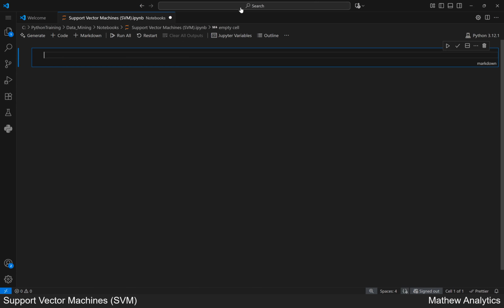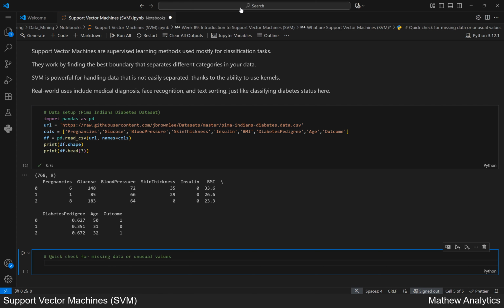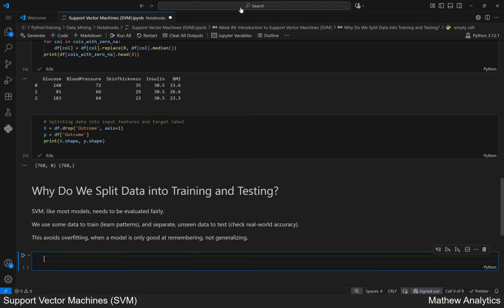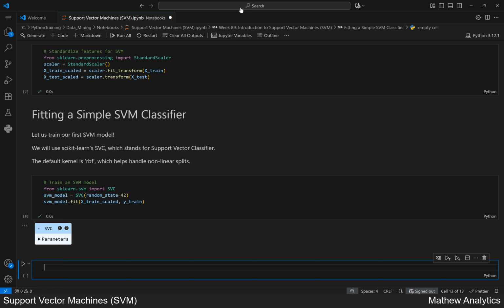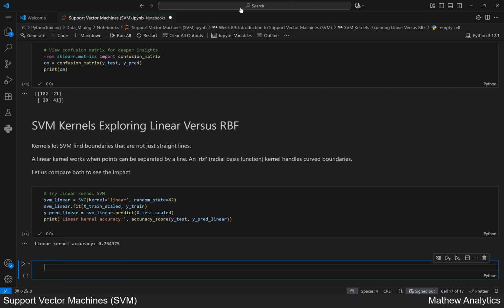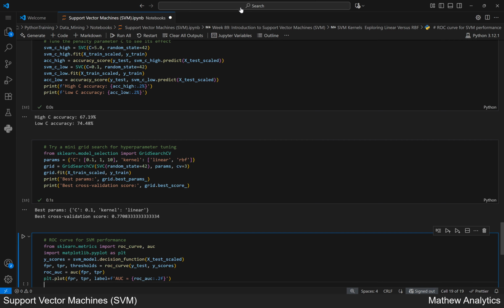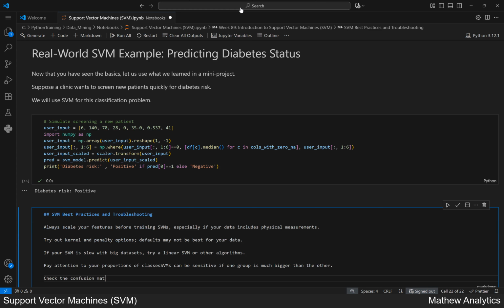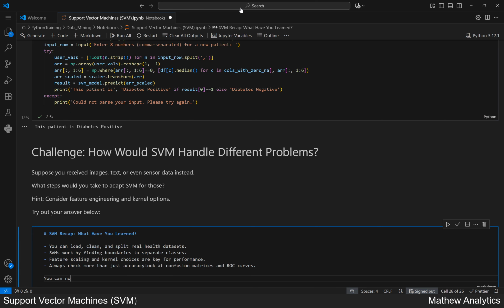Support Vector Machines (SVM): Principles, Methods, and Practical Applications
Learn how to use support vector machines (SVM) for classification with real-world health data. This step-by-step tutorial covers loading and cleaning the Pima Indians diabetes dataset, preparing features, training SVM models, tuning parameters, and evaluating performance with metrics like accuracy, confusion matrix, and ROC curves. You will also see practical examples of applying SVM in a clinic setting and get troubleshooting tips for common issues.

Whether you are new to machine learning or looking to improve your SVM skills, this lesson provides clear explanations and hands-on practice. By the end, you will be able to build, tune, and interpret SVM classifiers for your own data analysis projects.

00:00 Introduction to SVM and lesson overview
00:22 Suppressing warnings and setting random seed
00:43 What are support vector machines
01:16 Loading and exploring the diabetes dataset
02:08 Checking for missing and zero values
03:02 Cleaning data and replacing invalid zeros
04:00 Splitting features and labels
04:52 Why split data into training and testing sets
05:19 Splitting the dataset for model evaluation
06:09 Feature scaling and standardization
07:15 Training a basic SVM classifier
08:30 Evaluating SVM accuracy on test data
09:24 Understanding the confusion matrix
10:25 Comparing SVM kernels linear vs RBF
11:49 Tuning the penalty parameter C
12:32 Hyperparameter tuning with grid search
13:16 Plotting and interpreting the ROC curve
14:50 Real-world SVM example predicting diabetes
16:36 SVM best practices and troubleshooting
18:18 Tips for learning and experimenting with SVMs
19:51 Live user input prediction demo
21:30 SVM for other data types and final challenges
22:00 Recap and next steps